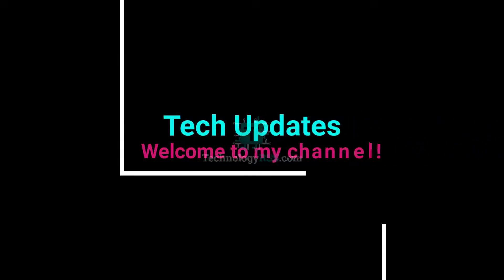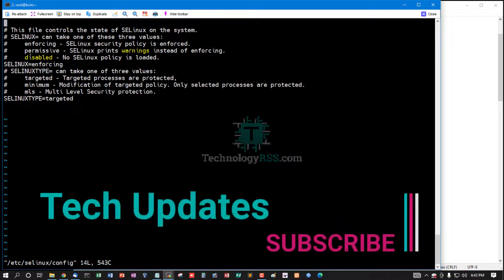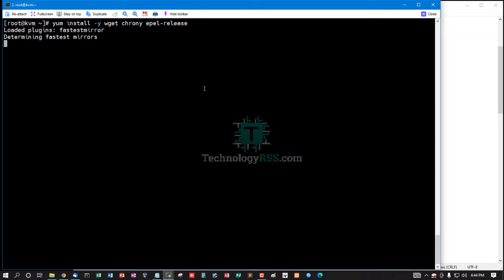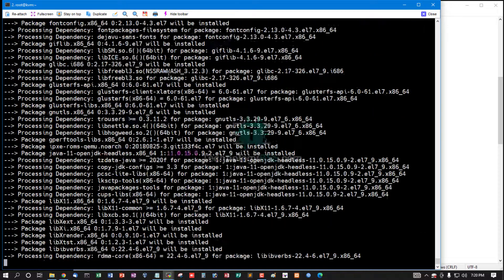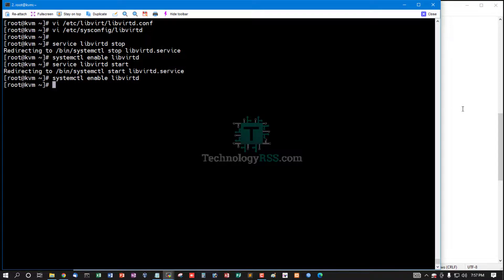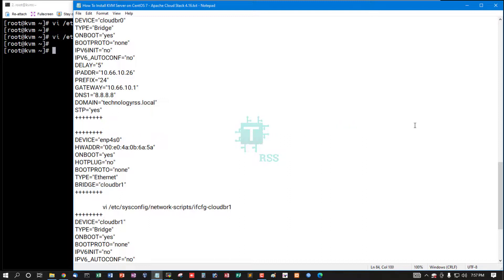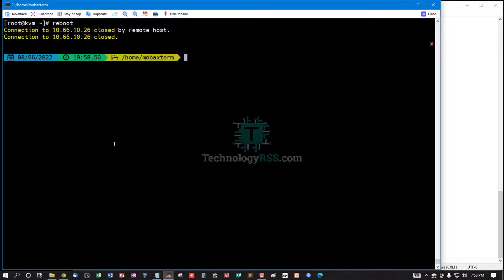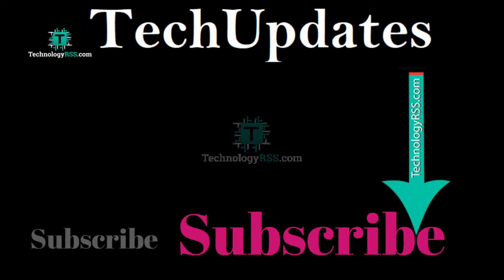How To Install KVM Server on CentOS 7 Apache Cloud Stack 4.16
Thanks.